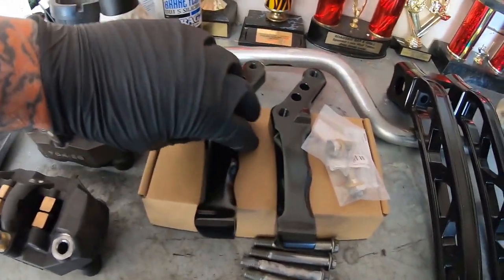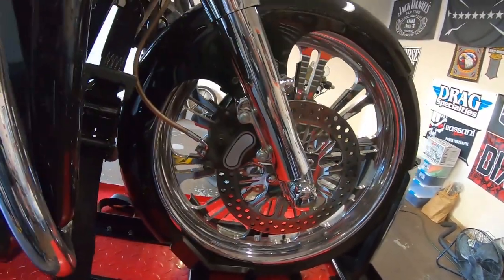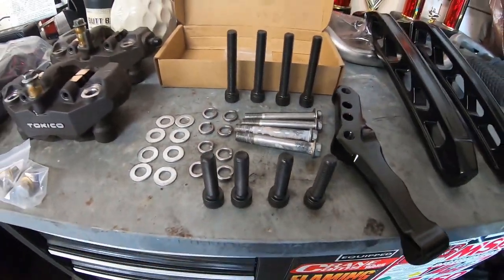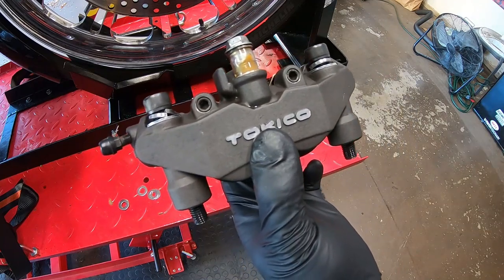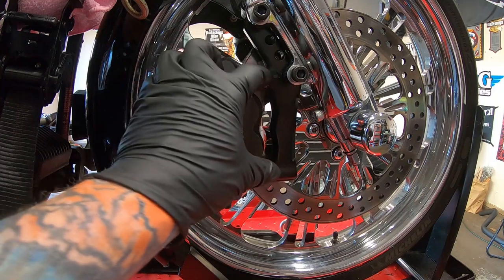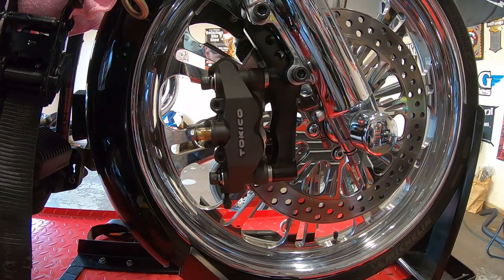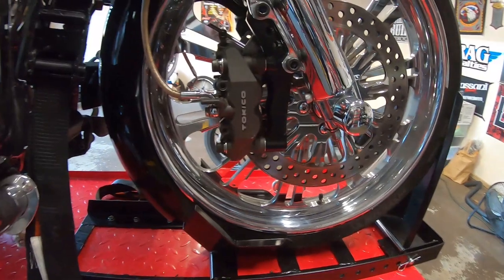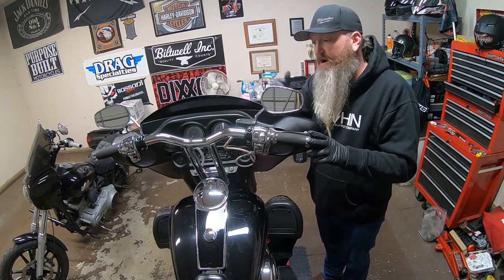Performance Bagger Radial Brake Conversion Install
In this weeks video we install the parts necessary to convert a 06 Harley Davidson FL electra glide front brake calipers to a radial design to see if we can improve the stopping power.

Gear:
Helmet:
Icon Airmada